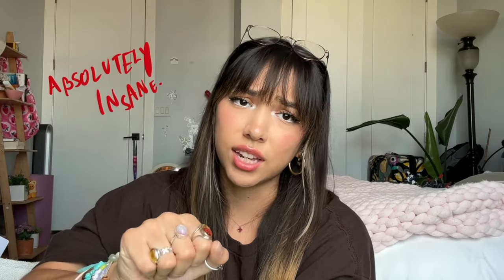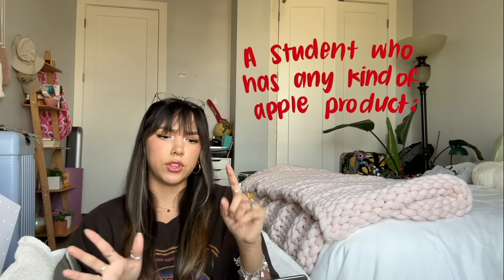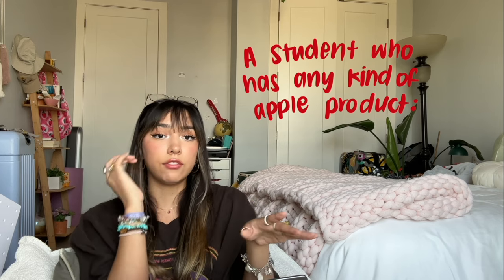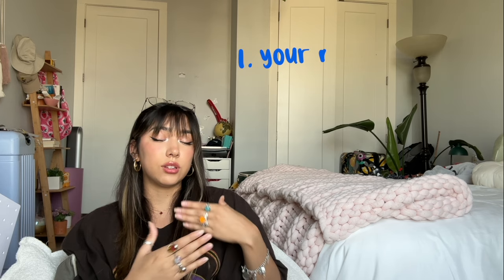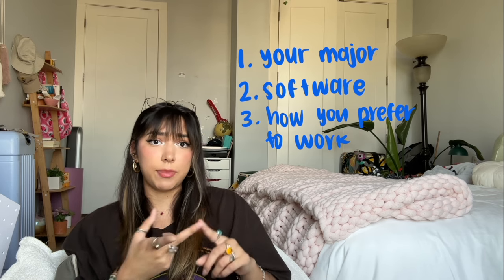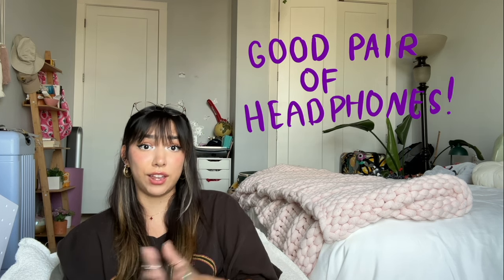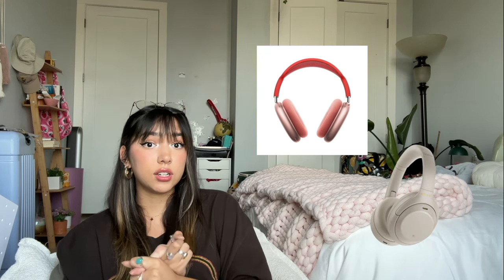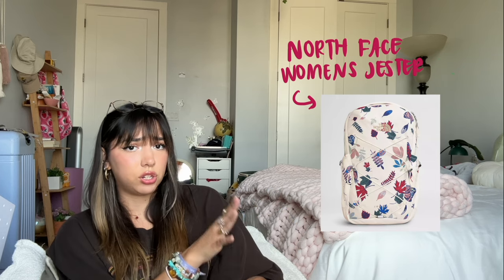the ULTIMATE COLLEGE ESSENTIALS guide! ⭐️📔 (tech, accessories, stationery & more)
hello my little bees, we just reached 700k subscribers which is wild!! I hope you find this video useful, let me know what else you want to see! :)

other versions of me on the internet ⭐️

SOME LINKS ⭐️
my beacons tree: beacons.ai/thebeekid
macbook pro
paper like screen protector
apple pencil grips
sony xm4 headphones
apple airpods max
north face backpack
lonely ghost tote bag: This Song Reminds Me of You Tote Bag
owala water bottle
pop wallet
reverse folding umbrella
lihit lab pencil case
muji pens
mild liner highlighters
mono graph pencil
happy planner
digital planner: 2023 Cozyleigh Digital Planner – cozyleigh studios
perpetual goal setting planner: Undated Perpetual Goal Setting Planner– Talking Out Of Turn

campus notebooks